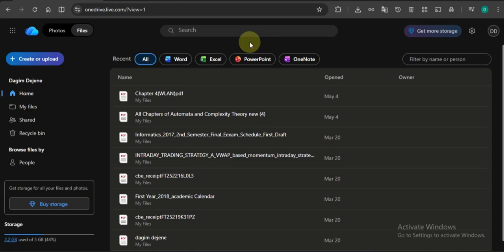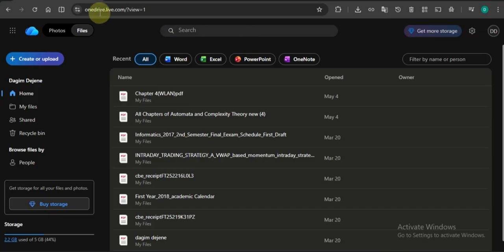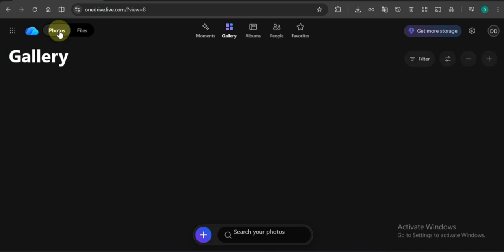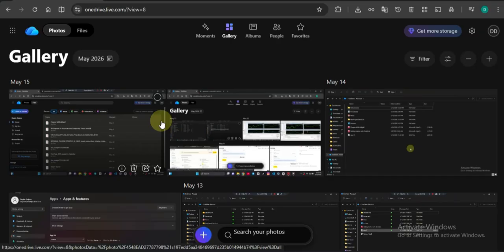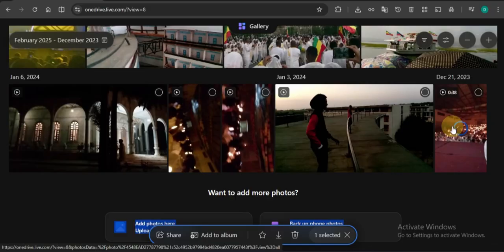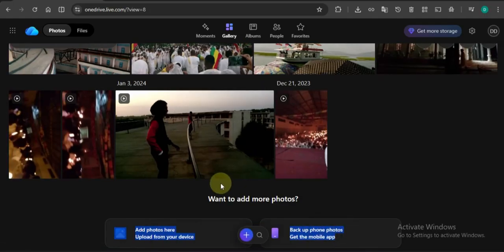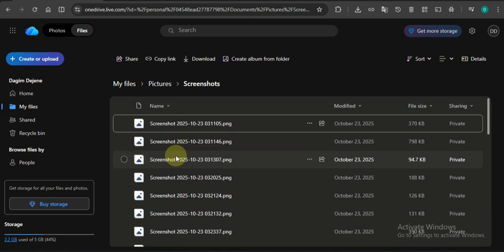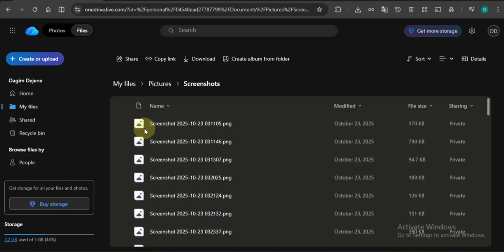How To Select All Photos In OneDrive Easiest Way (2026 GUIDE)